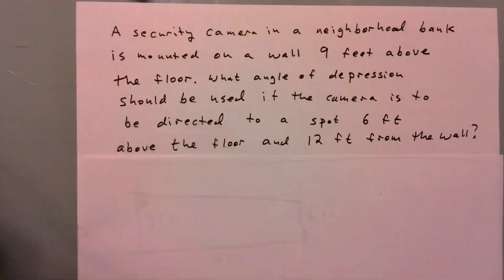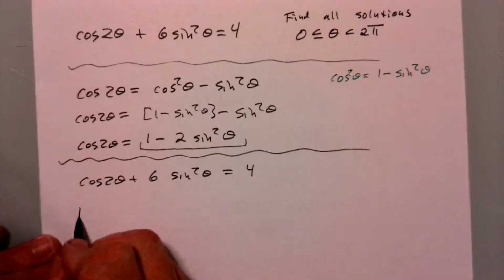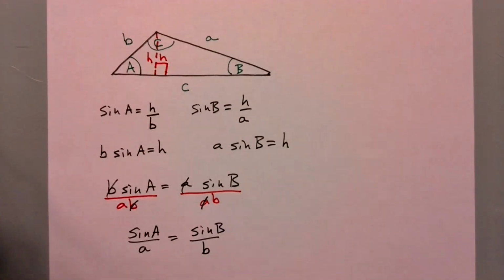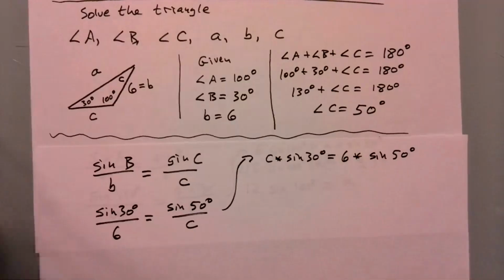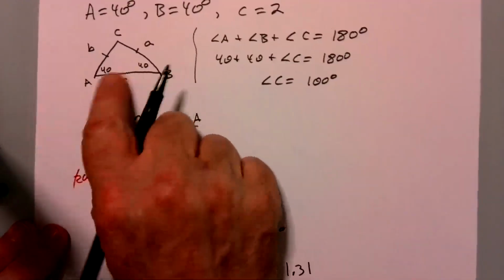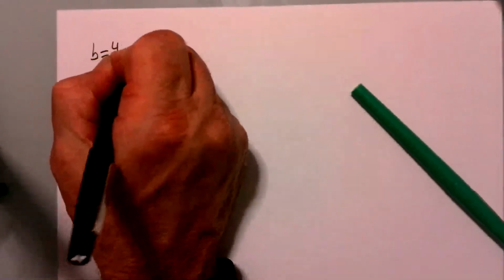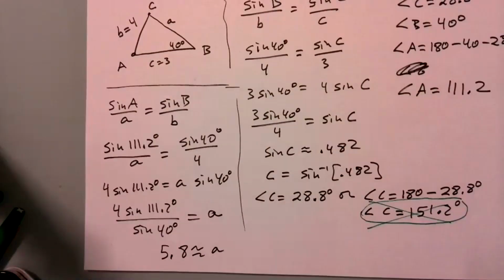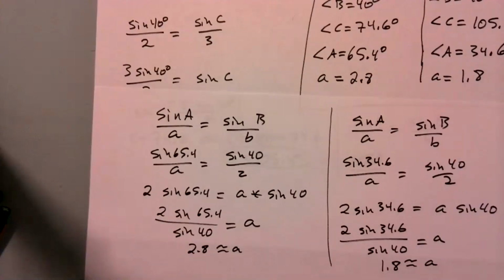Law of Sines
This lecture focuses on the Law of Sines but it also reviews right triangle trigonometry and solving trig equations.